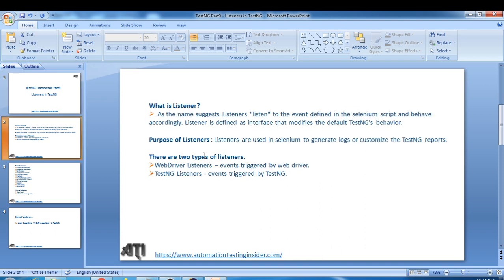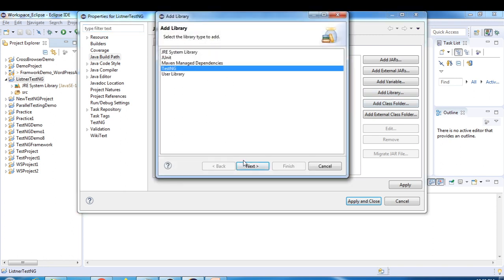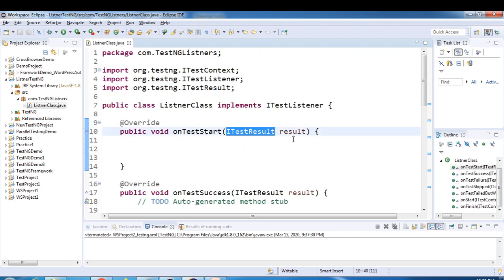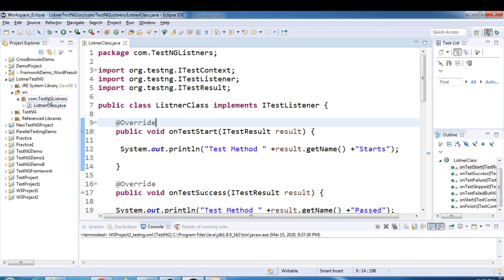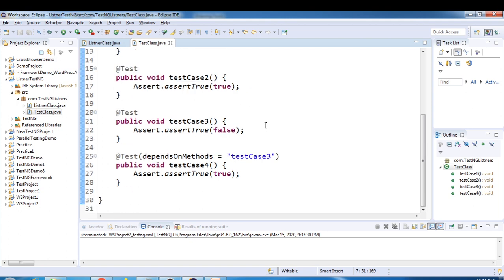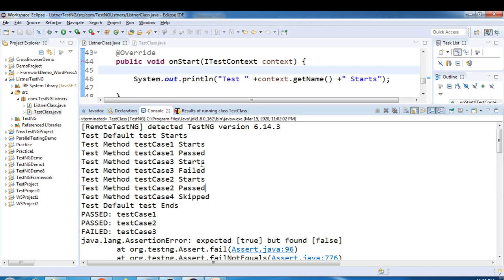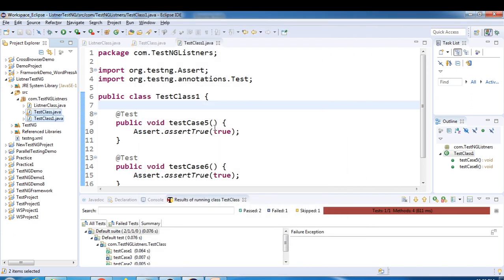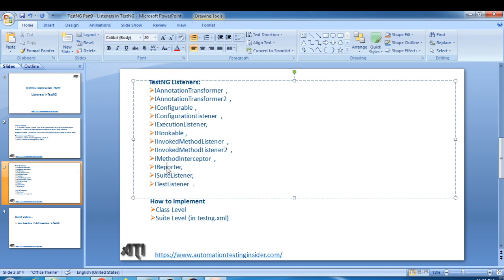Selenium WebDriver | Part46 | How to Implement TestNG listeners in Selenium WebDriver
In this video, we will discuss about what are TestNG Listeners and How to Implement TestNG listeners in Selenium WebDriver.
There are two ways:
1. At Class Level
2. At Suite Level (Recommended)